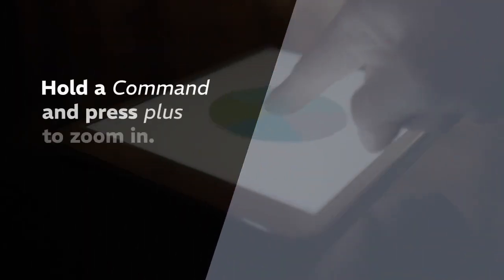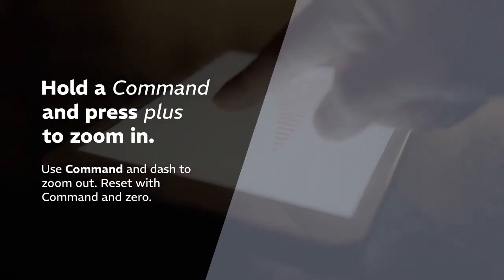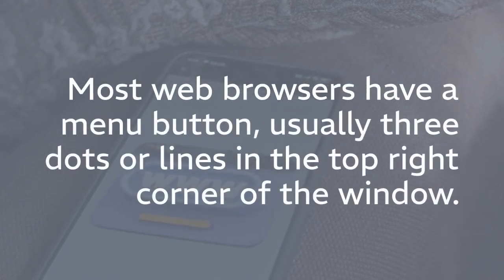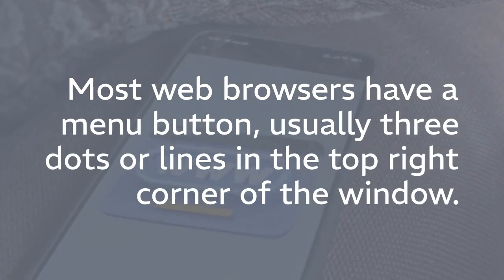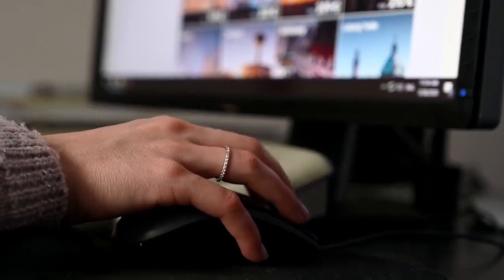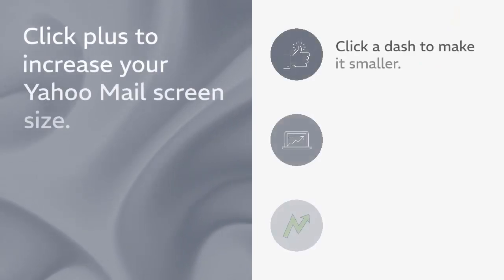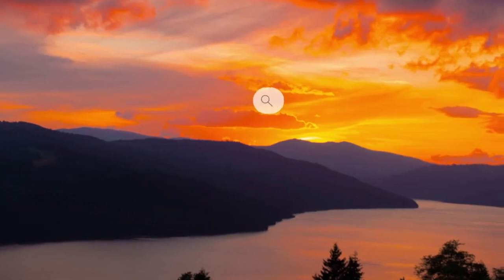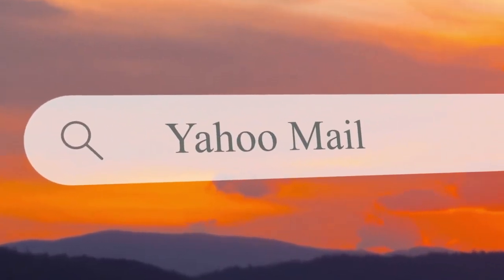How To Enlarge Yahoo Mail Screen?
Enlarging your Yahoo Mail screen is typically achieved through your web browser's zoom functionality. Most browsers offer keyboard shortcuts for this: press Ctrl (or Cmd on Mac) and the + key to zoom in and make text and images larger, and Ctrl (or Cmd) and the - key to zoom out. You can also access zoom settings through the browser's menu, usually found by clicking the three dots or lines in the top-right corner, and selecting "Zoom" or "View" options. This will adjust the entire Yahoo Mail interface to your preferred size, making it easier to read and navigate.